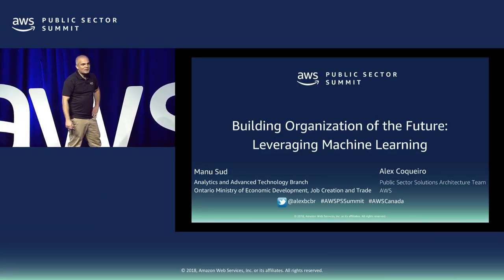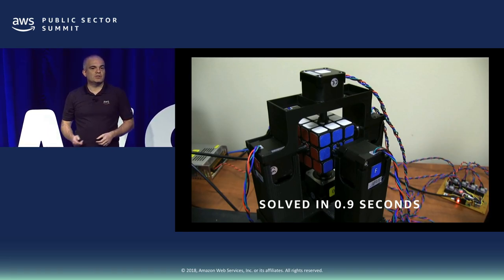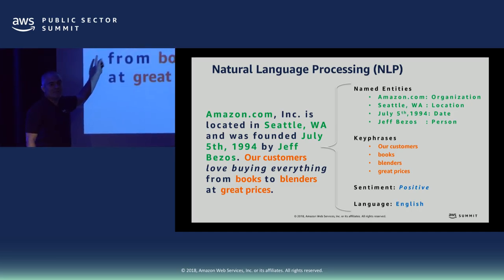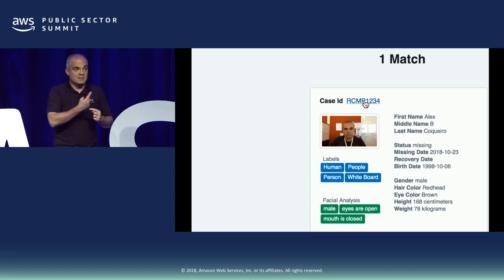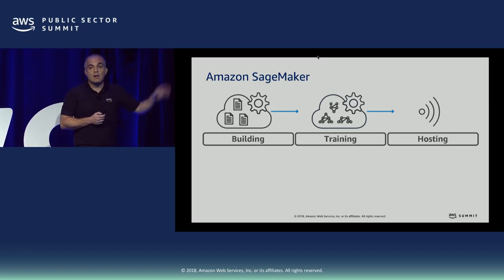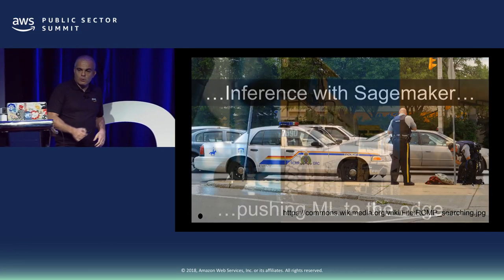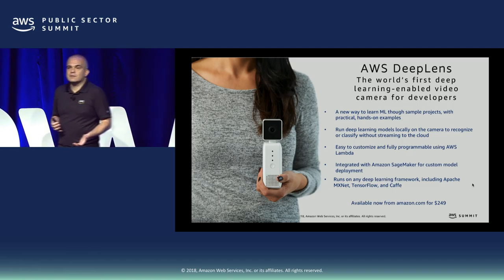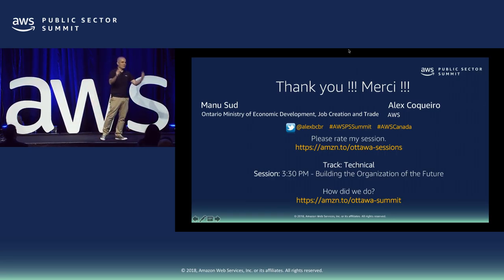Building the Organization of the Future: Leveraging Artificial Intelligence & Machine Learning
Artificial intelligence and machine learning are no longer the stuff of science fiction. Organizations of all sizes are using these tools to create innovative artificial intelligence applications – namely, Amazon.com's own retail experience. Join us for an inside look at how Amazon thinks about this technology, and gain insight into a range of new machine learning services on AWS for use in your own organization.